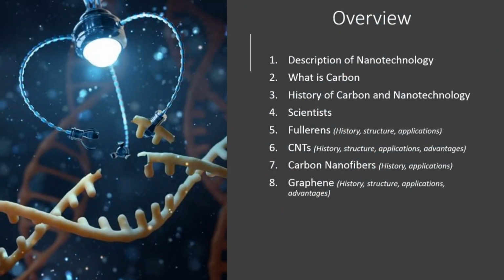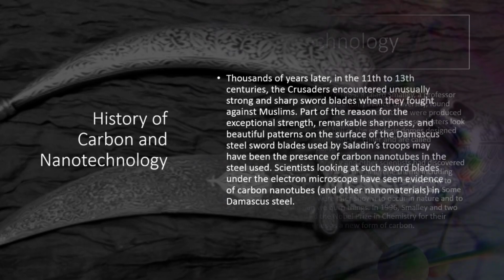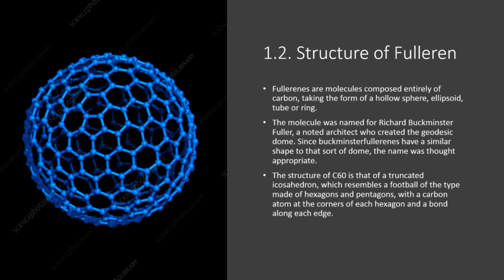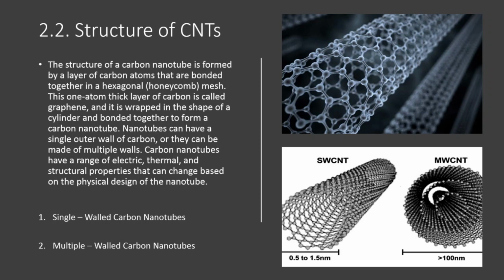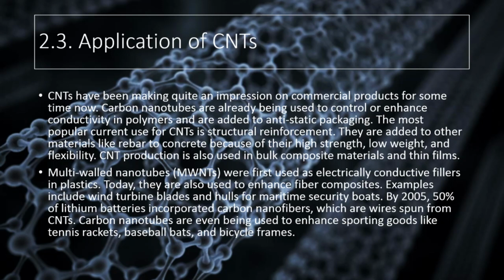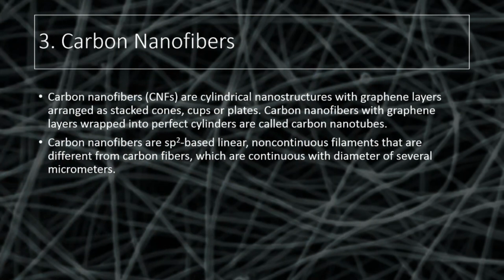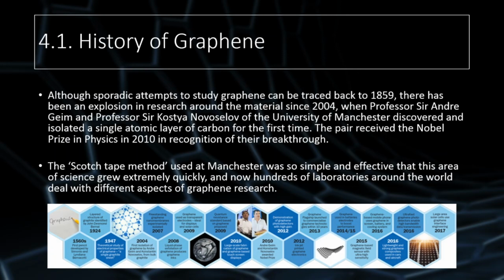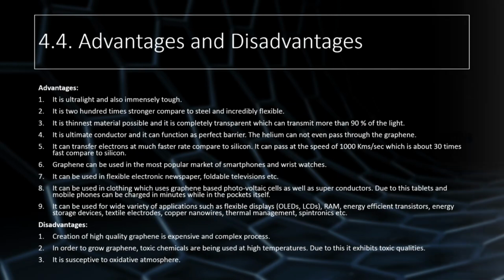Nanotechnology and Carbon - Buğra Bayram - 05140000494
Ege University Mechanical Engineering Department
Introduction the Nanoscience and Nanotechnology
Nanotecnology and Carbon

-OVERVIEW:
1) Description of Nanotechnology
2) What is Carbon
3) History of Carbon and Nanotechnology
4) Scientists
5) Fullerenes
6) Carbon Nanotubes
7) Carbon Nanofibers
8) Graphene